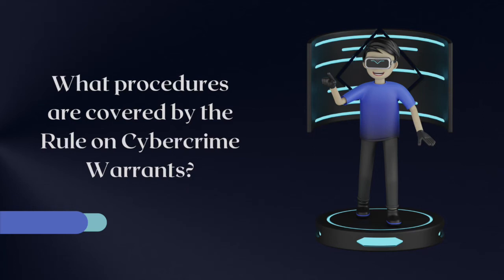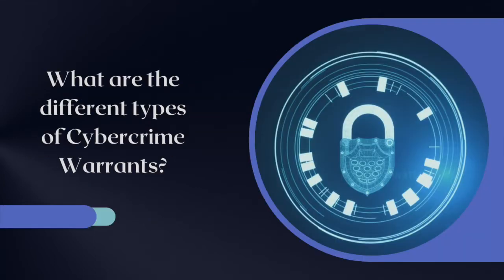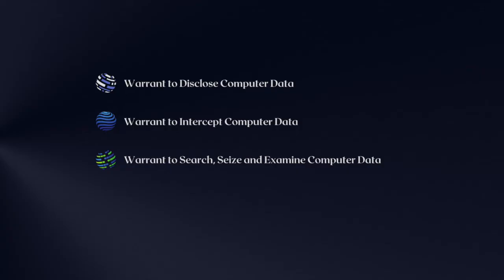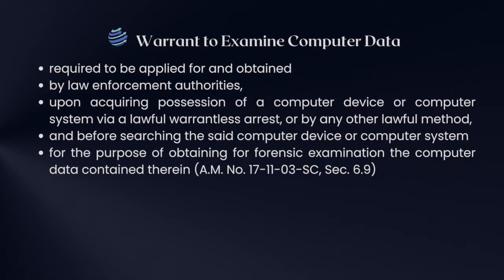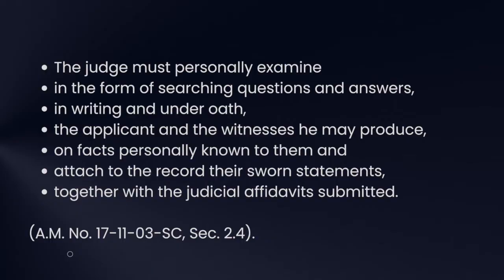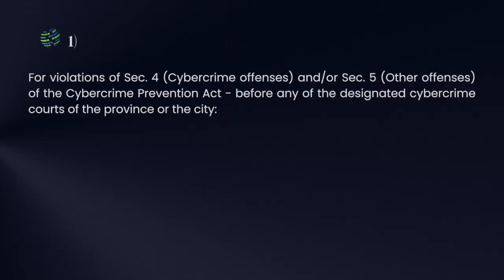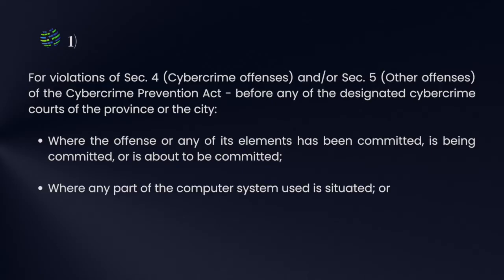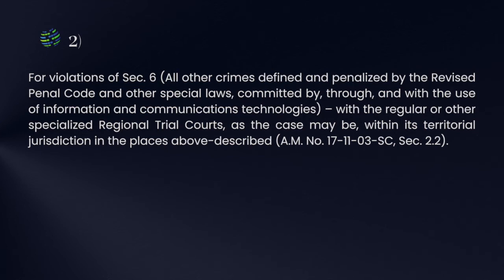Cybercrime Warrants in the Philippines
Is there such a things as a Cybercrime Warrant in the Philippines? How and where can one apply for its issuance? What are the requirements for the application of a Cybercrime Warrant?

This video discusses about the Rule on Cybercrime Warrants in the Philippines.

0:00 Procedures Covered
0:32 Types of Warrants
1:00 Disclose
1:38 Intercept
2:30 Search, Seize, Examine
2:55 Examine
3:29 Procedure for Issuance
4:01 Where to Apply
5:52 Effectivity
6:39 Extraterritorial Service
7:11 Suppletory Application